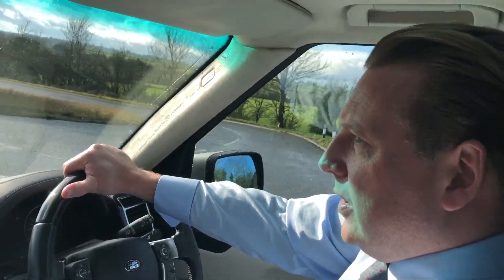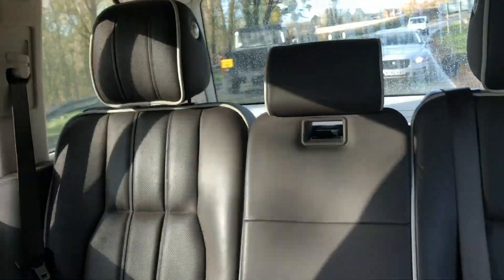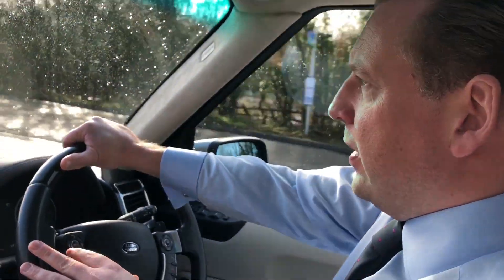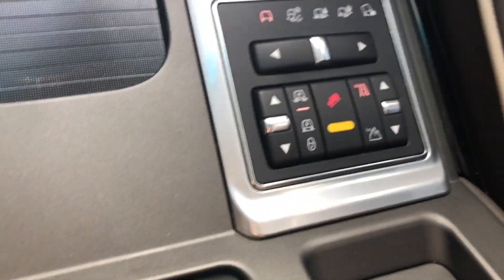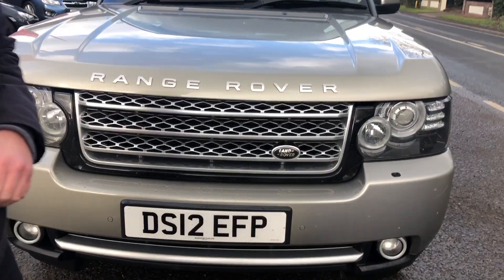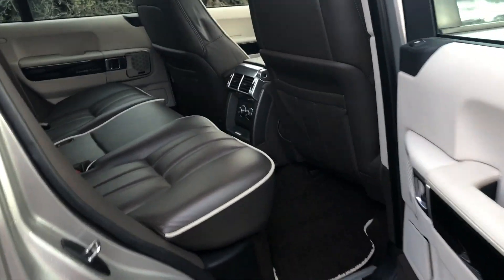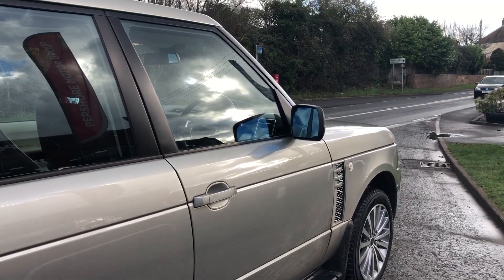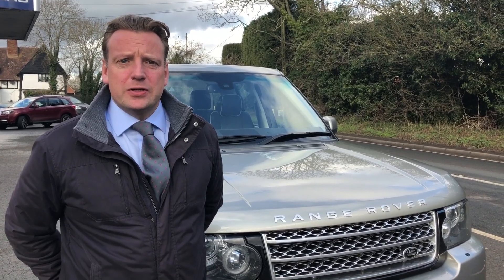Road Test Of A Range Rover Westminster (2012)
Join Charlie at Pershore Sports and Prestige in this stately Range Rover Westminster.